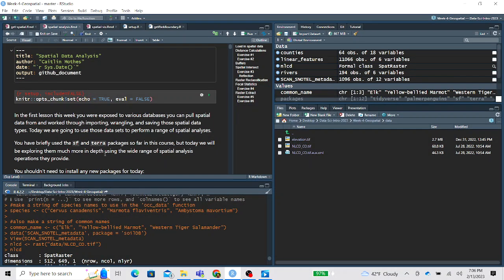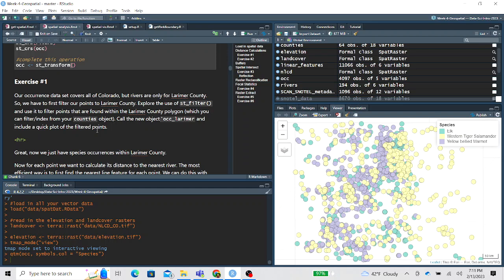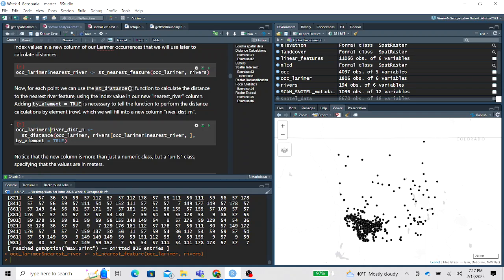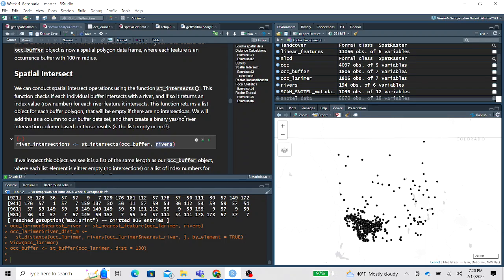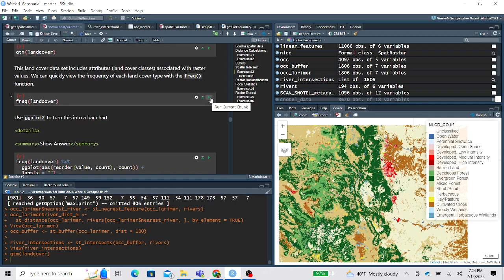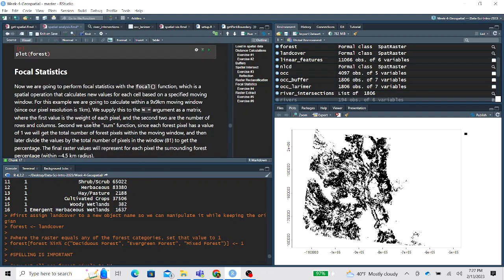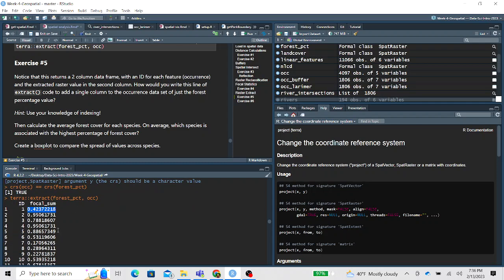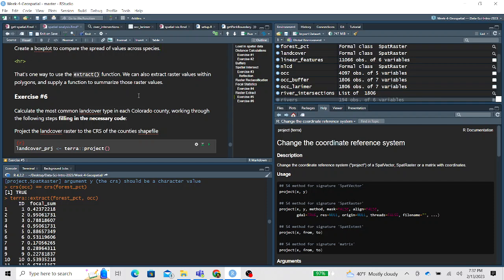Spatial Data Analysis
An overview of performing various spatial data analyses in R